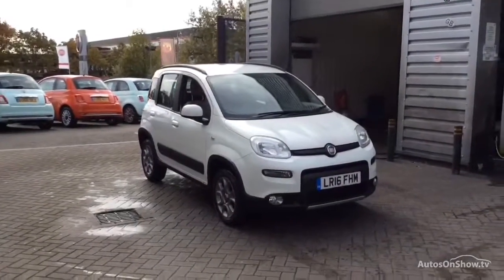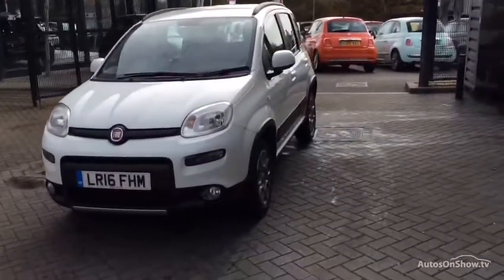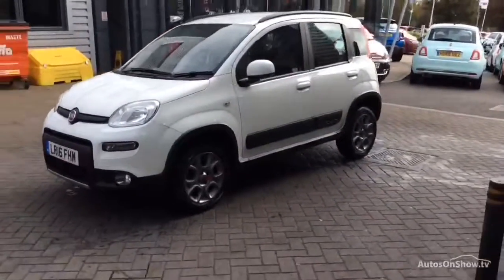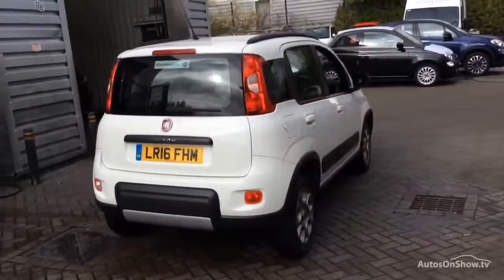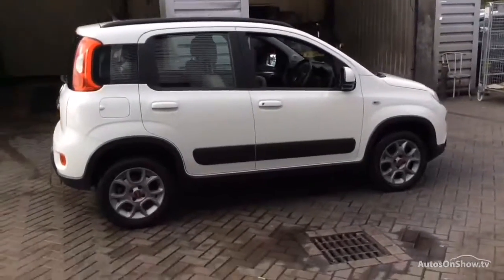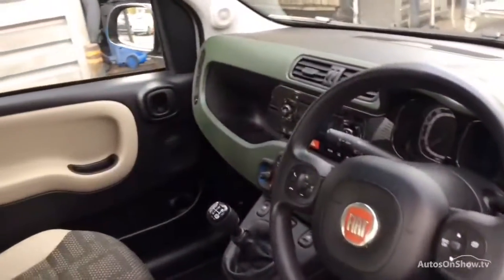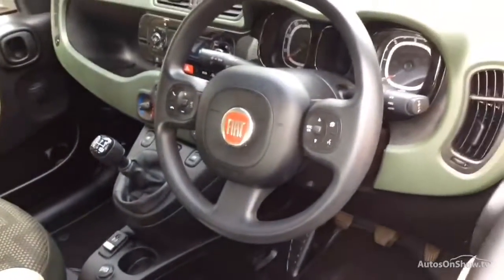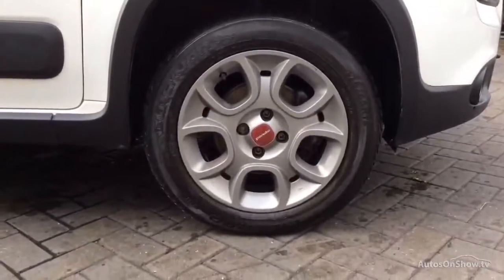FIAT PANDA MULTIJET WHITE 2016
2016 FIAT PANDA MULTIJET HATCHBACK DIESEL, in WHITE